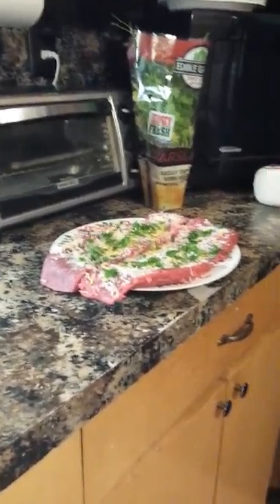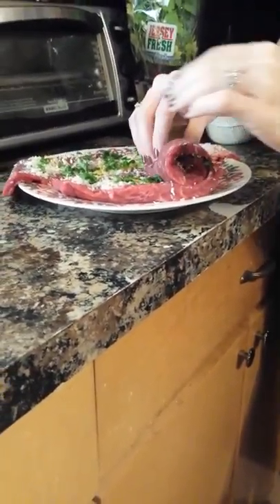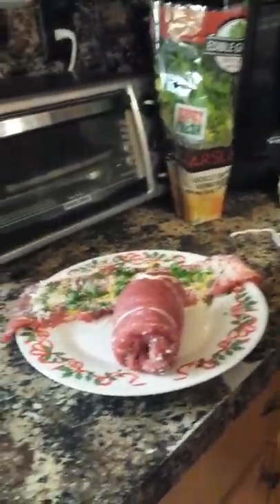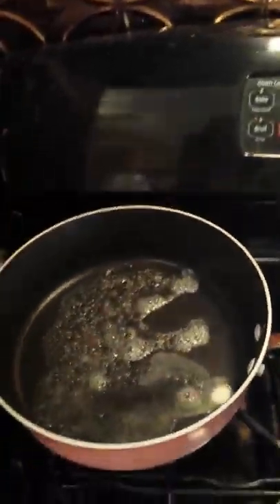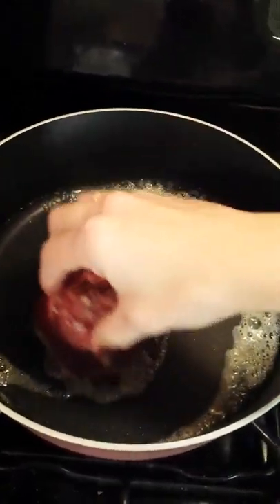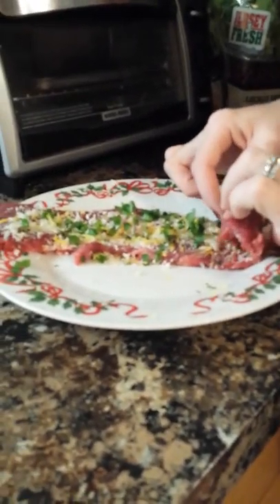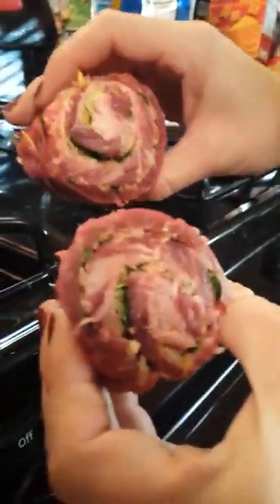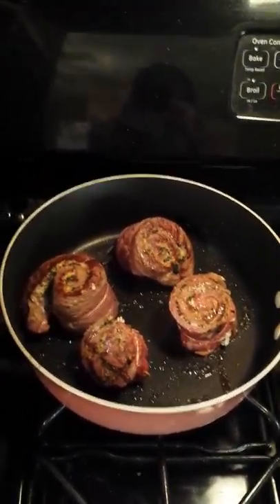SKIRT STEAK PINWHEEL RECIPE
This is a skirt steak pinwheel simple recipe I found. It looks like something out of a restaurant and would be excellent to serve to guests if you're hosting a dinner. I opted to use a cheaper steak.